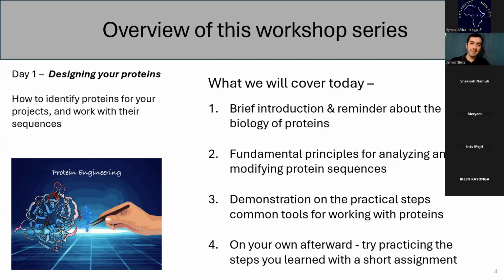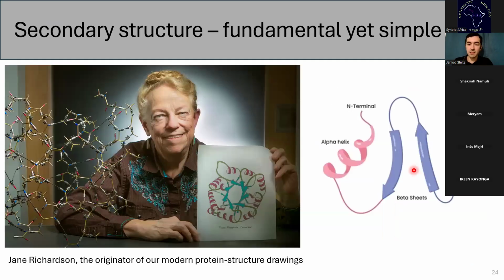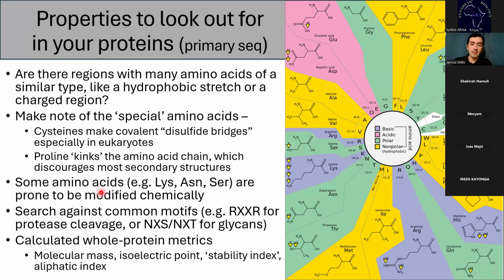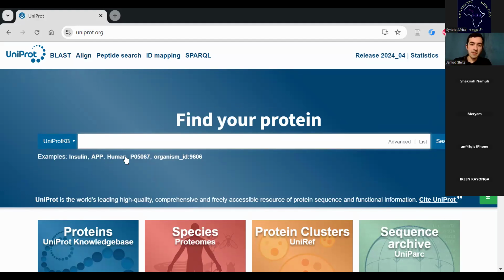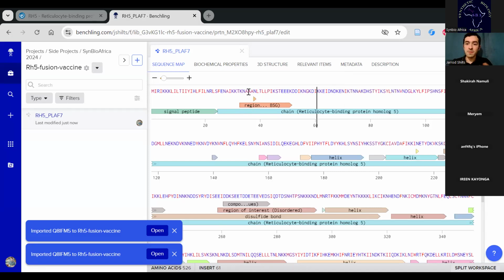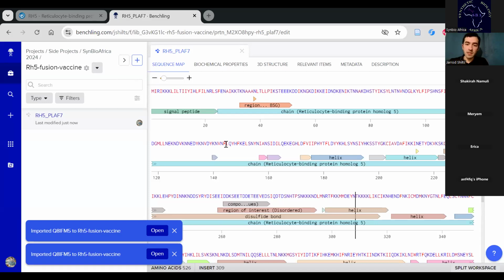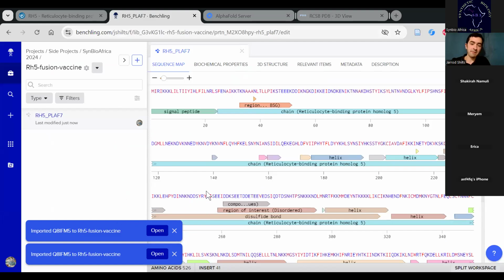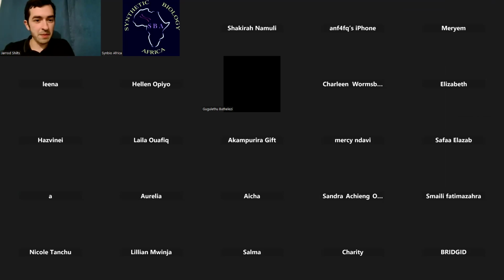WiSBA Protein Engineering Workshop Day1